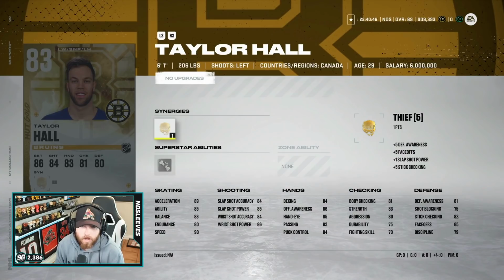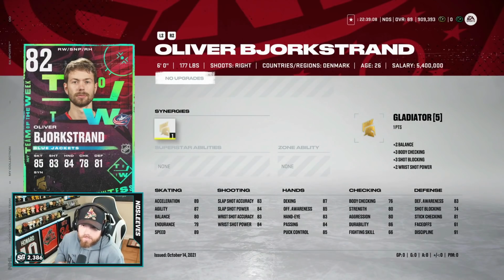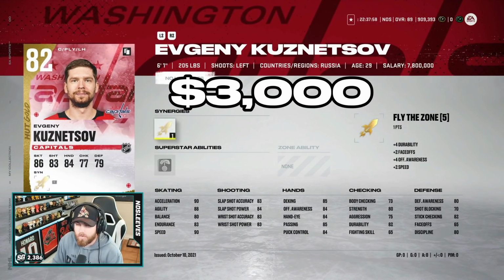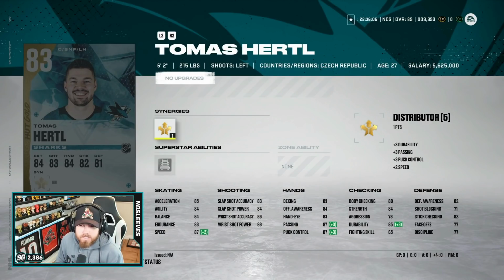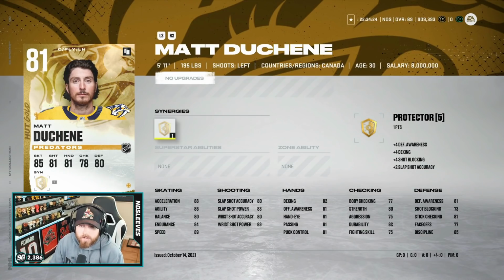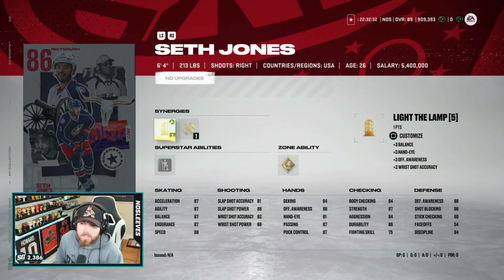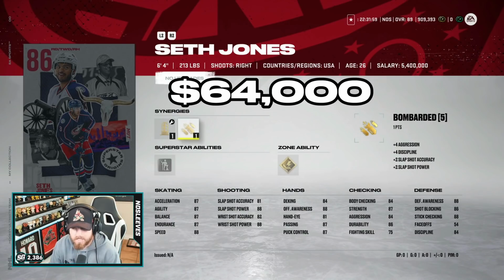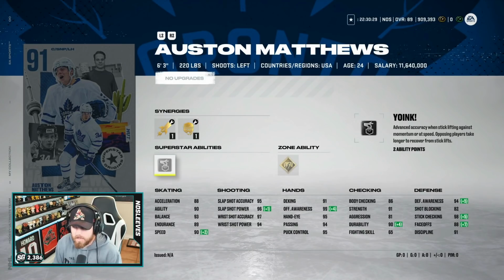THE BEST NHL 22 CARDS TO START YOUR TEAM WITH!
In this video I go over the best cards to start your team with in NHL 22 HUT! These are great cheap options, as well as some more expensive ones to chase once you begin your team. Let me know what you think!